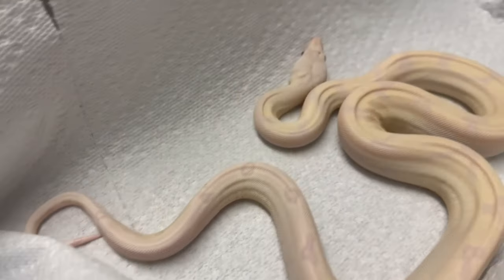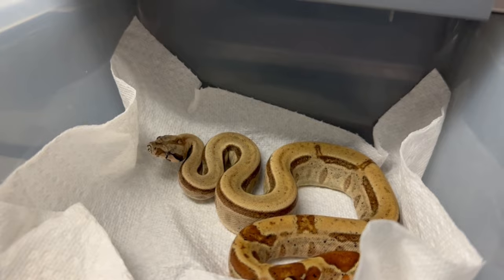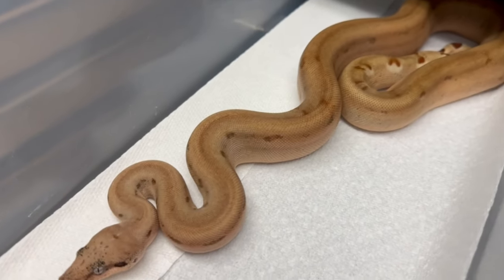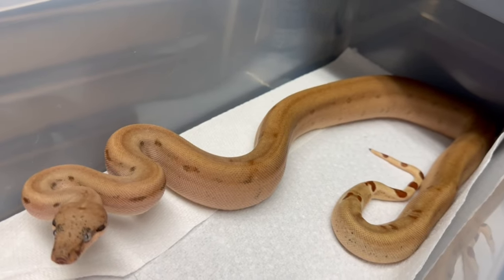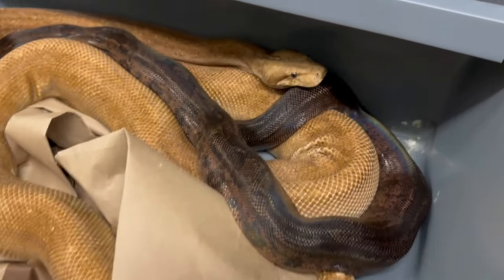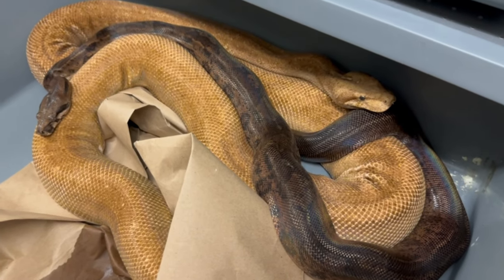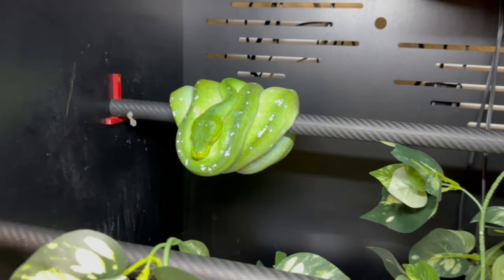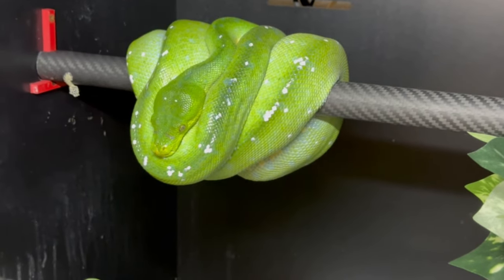BLOOD BOA BREEDER POTENTIAL! BOELEN PYTHON UPDATE!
MUSCLE SERPENTS DAILY: Tuesday October 25, 2022

BOELENS PYTHONS proving to be arboreal

Incredible Blood Boas

Nesting box for Green Tree Python